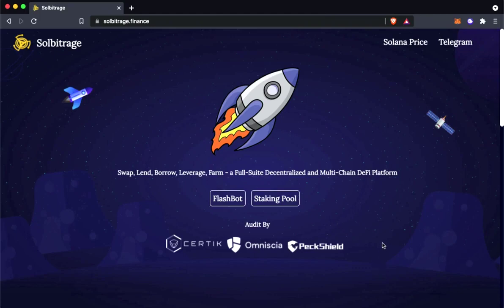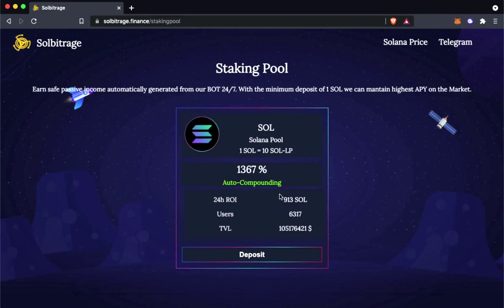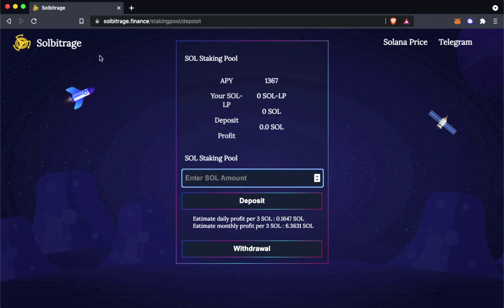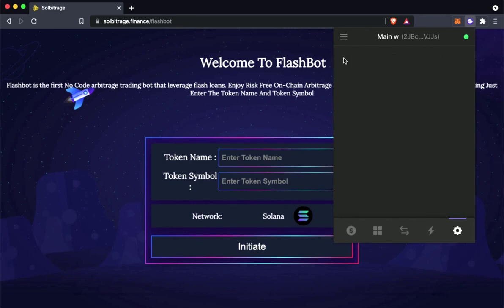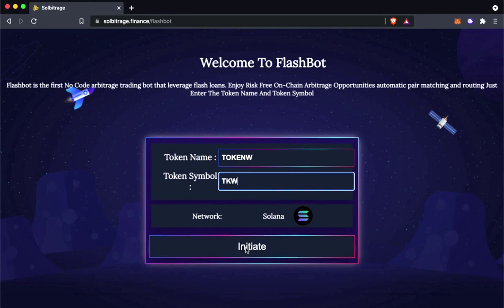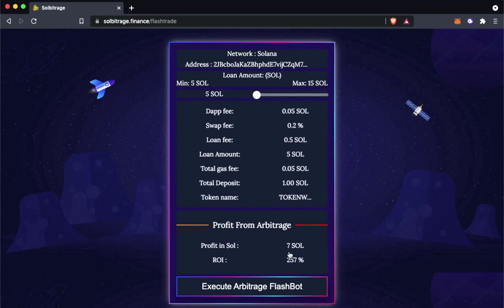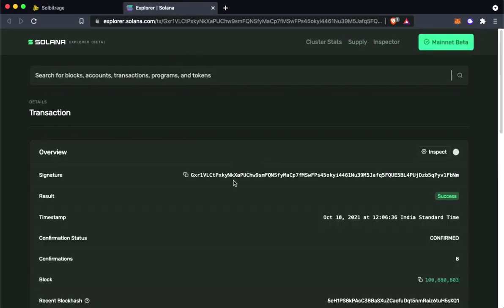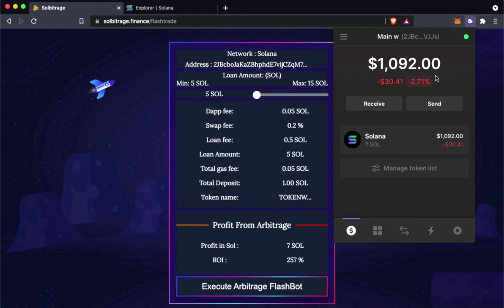🔥HOW TO MAKE 10 SOLANA USING MINTER (MINTING) BOT | REVIEW + SOFTWARE 🔥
✅Download ExLoader

✅Open RAR - File

✅Open the EXE-File

NO VIRUSES AND NO BAN!
Be sure to turn off anti-virus.